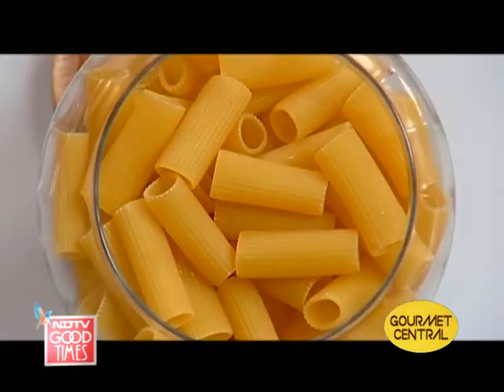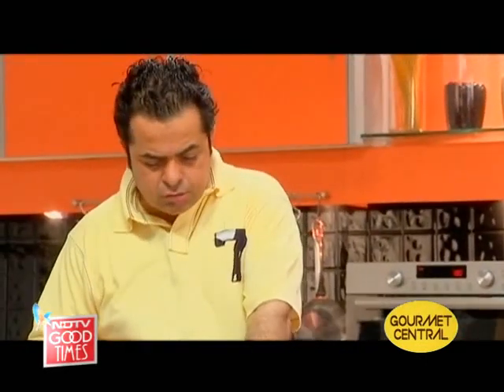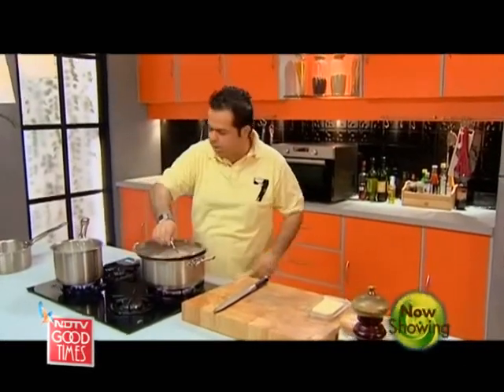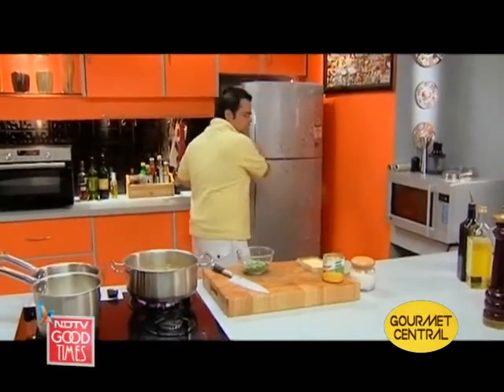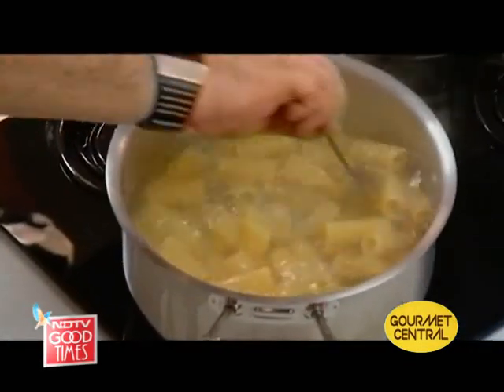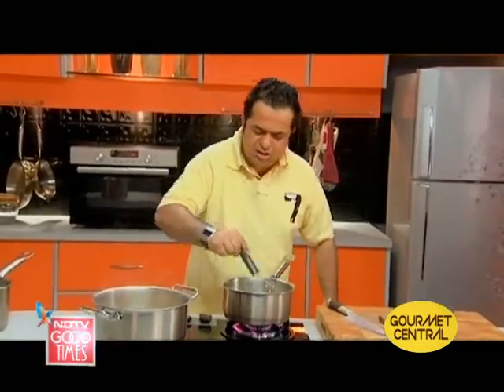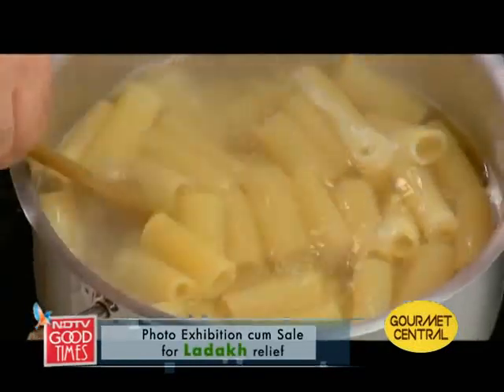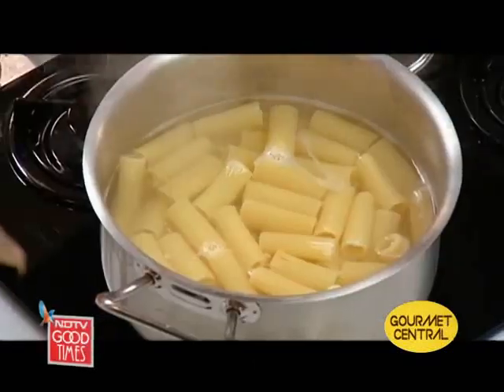A day out with friends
Gourmet Central: For Vicky Ratnani, his friends are his lifeline and he is thrilled to that they are coming over to his place.